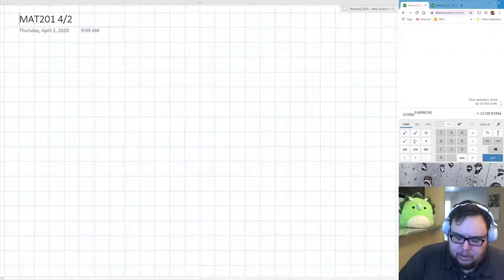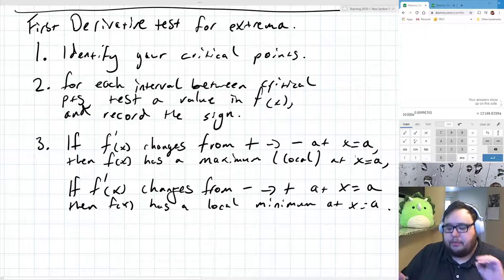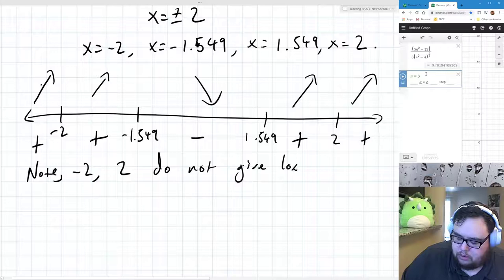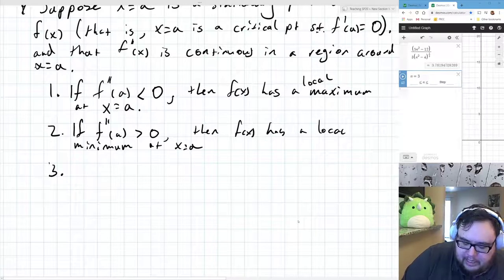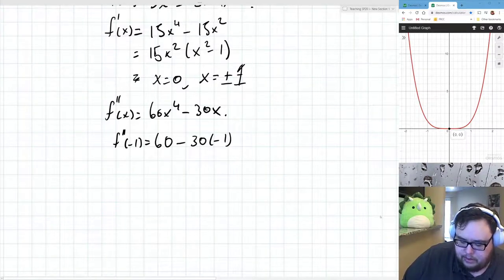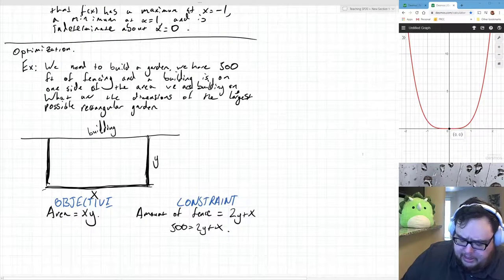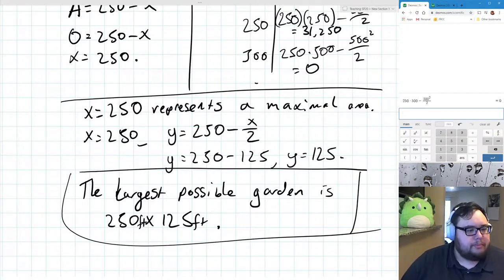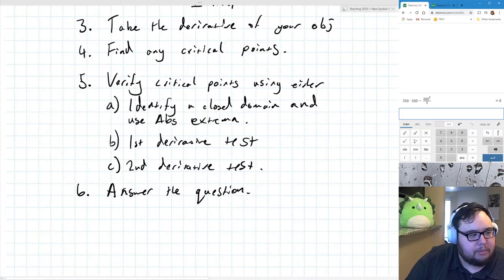MAT201 4/2 Lecture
First and Second Derivative Tests and Introduction to Optimization.